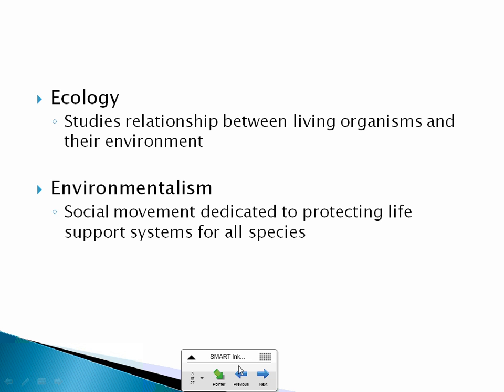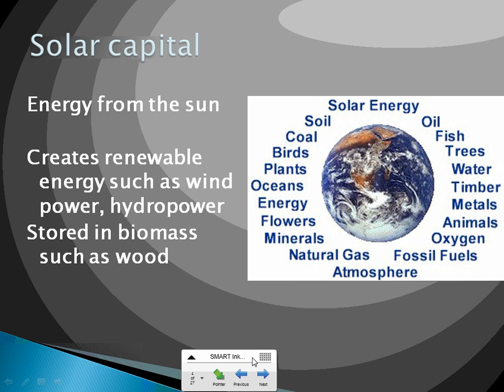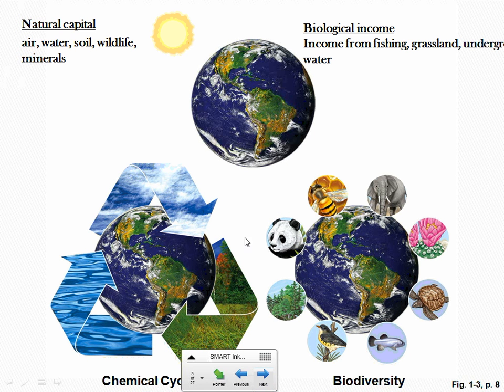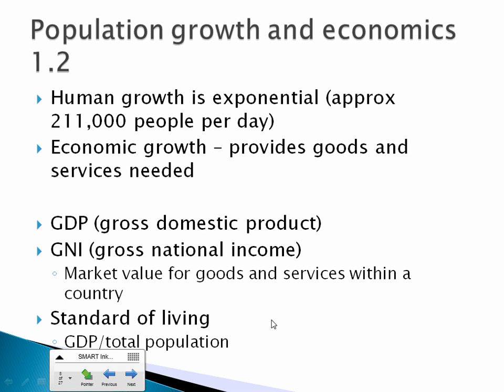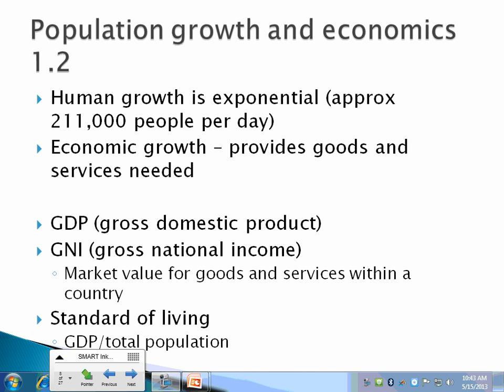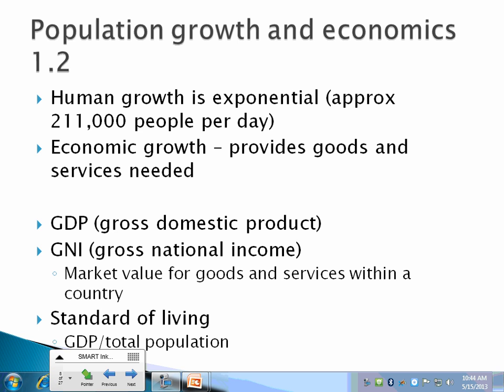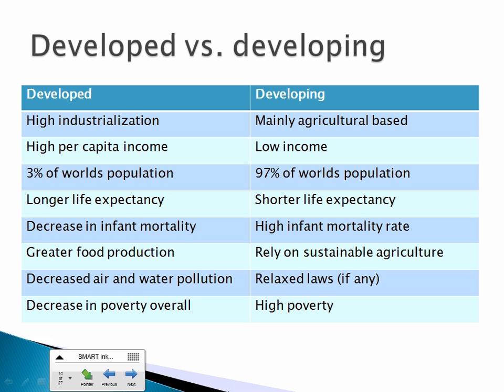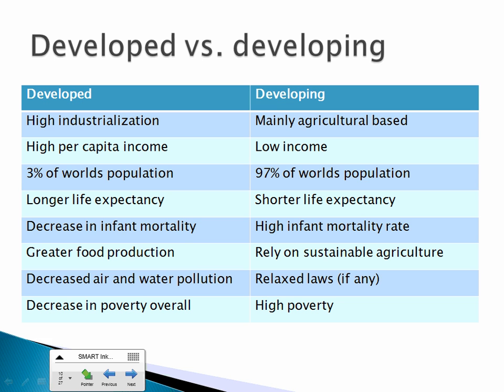Chapter1Lecture1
Introduction to Environmental Science